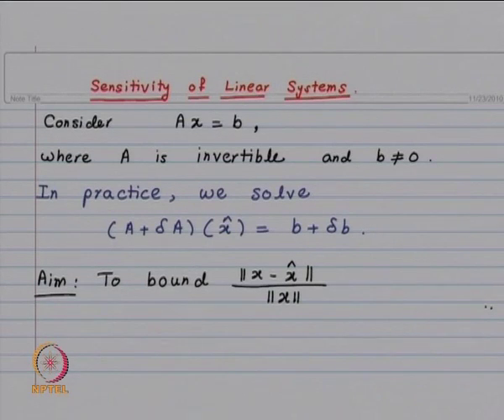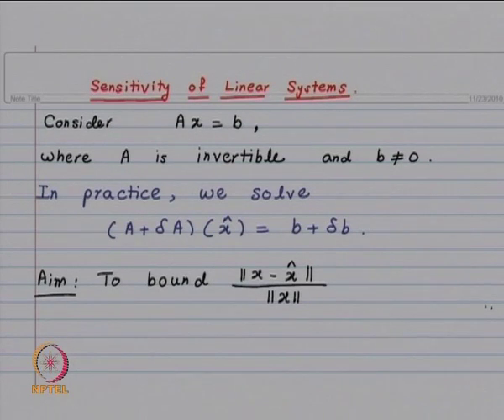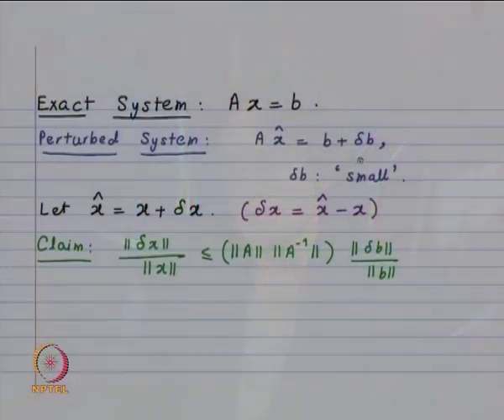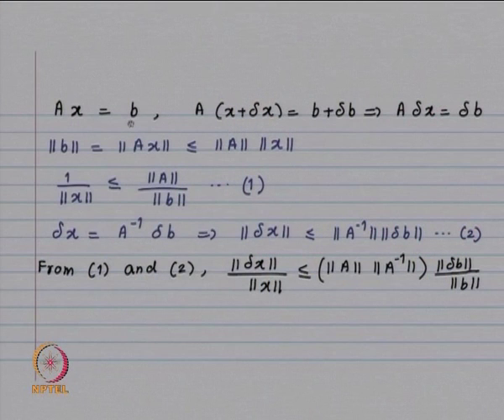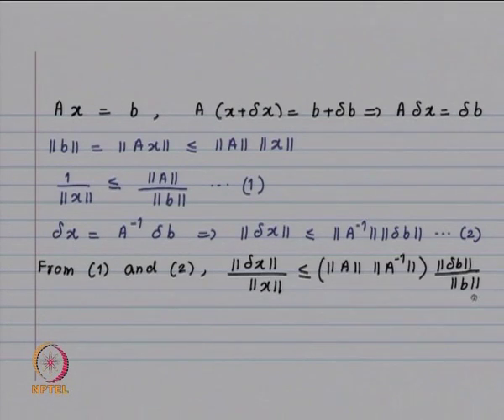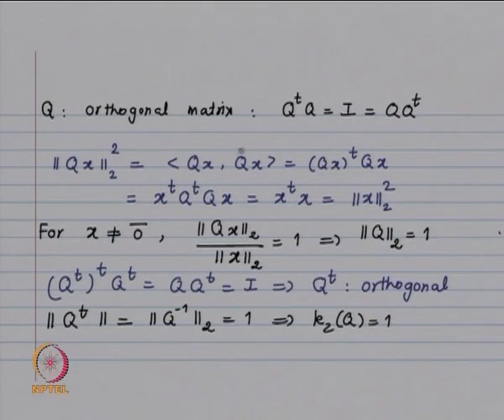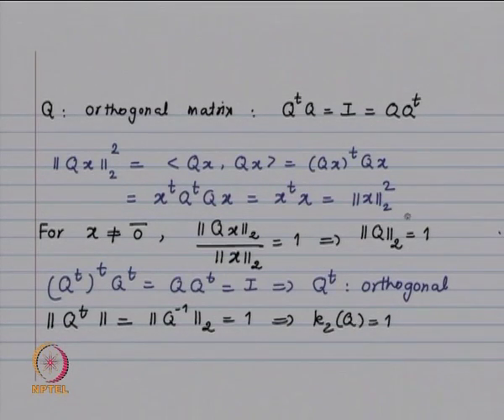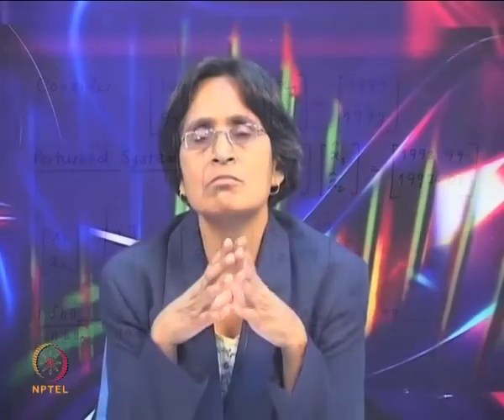Mod-01 Lec-22 Perturbed Linear Systems